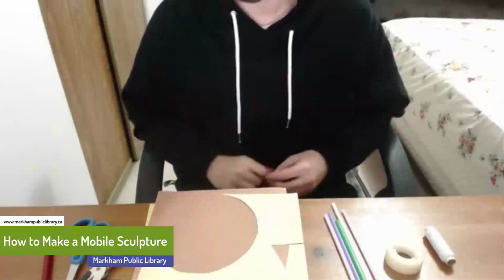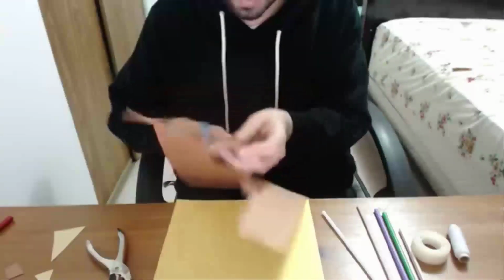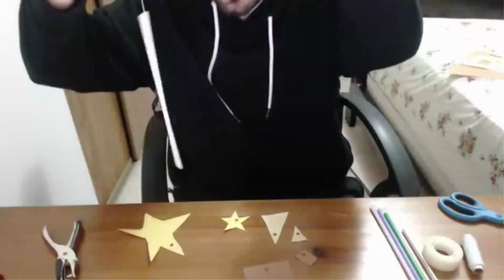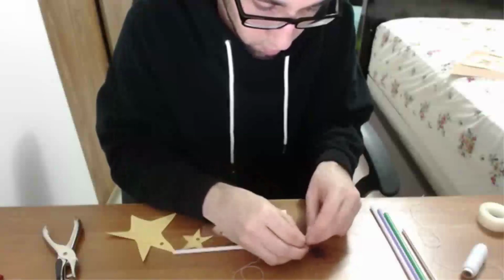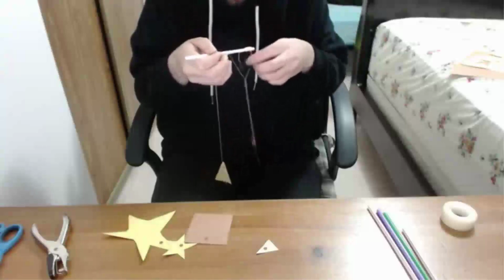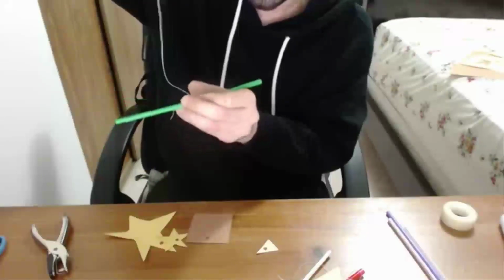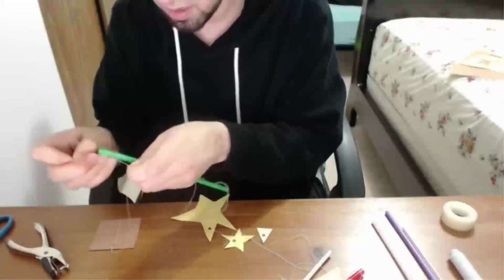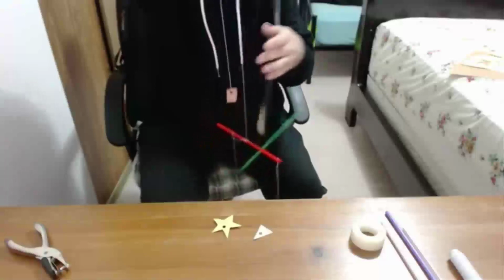How to make a mobile sculpture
Today's STEAM activity, we will be making our own mobile sculpture and find out how it stays balanced.
For this activity you will need:
Scissors
Construction paper
Thread/string
Hole puncher
Straws/pencils
Tape
Pen or pencil to draw shapes